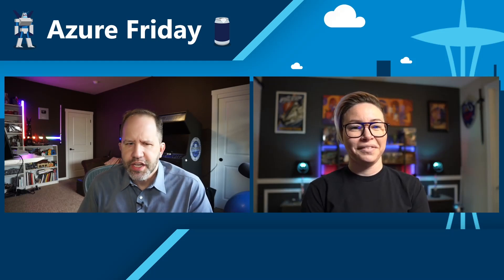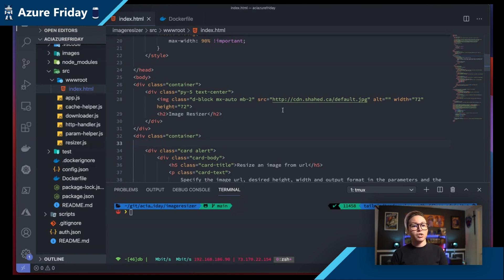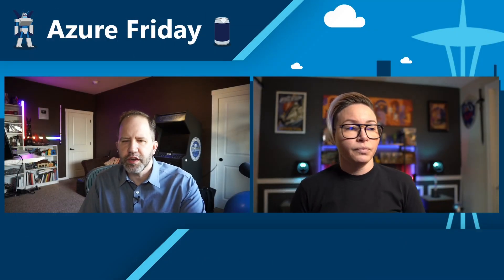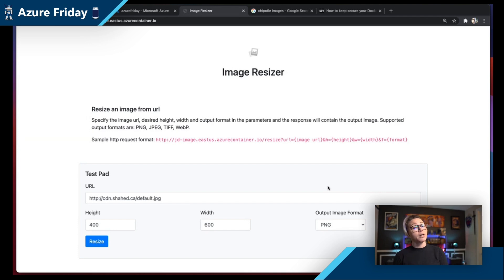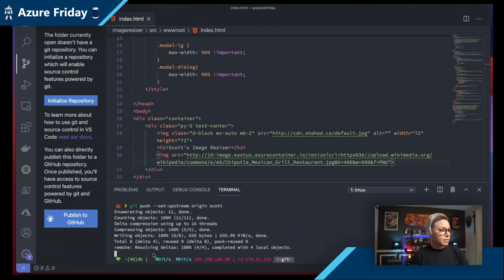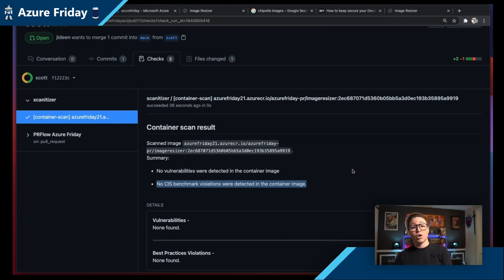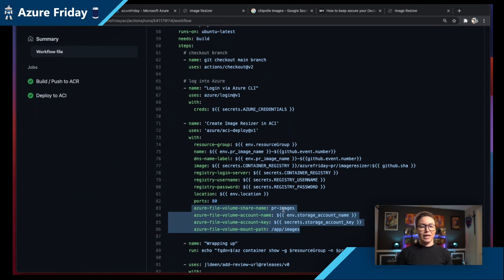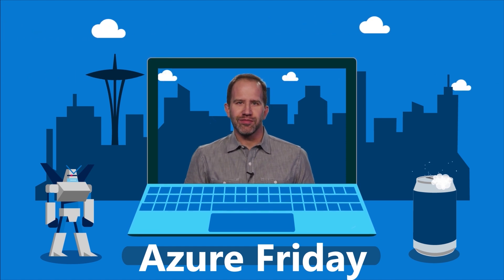Best practices for Azure Container Instances (ACI) with GitHub Actions | Azure Friday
Azure Container Instances (ACI) allow for a quick, simple, and cost effective way to run serverless containers in production. ACI is generally available and is for hosting serverless containerized workloads, including ETL pipelines, serverless batch jobs, and API microservices. Come hang out with Scott Hanselman and Jessica Deen as we learn about ACI, GitHub Actions, and container best practices.

0:00 – Introduction
2:30 – Demo ACI best practices
14:05 – Demo GitHub Actions workflow
16:07 – Discussion & wrap-up